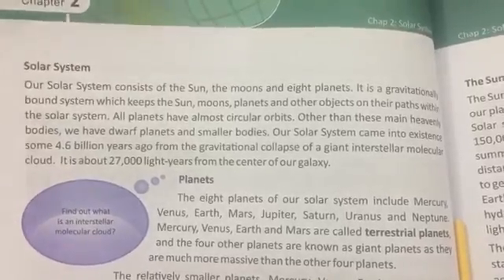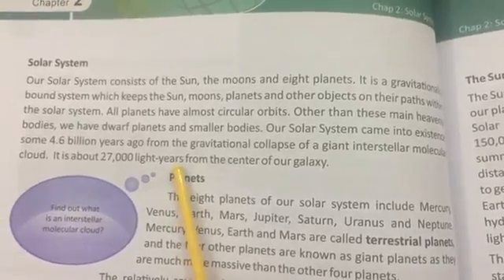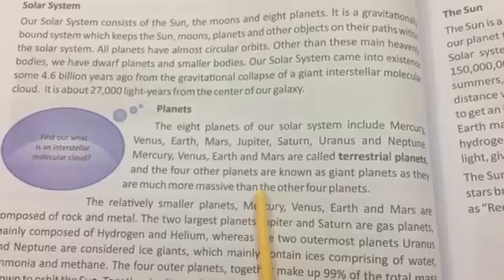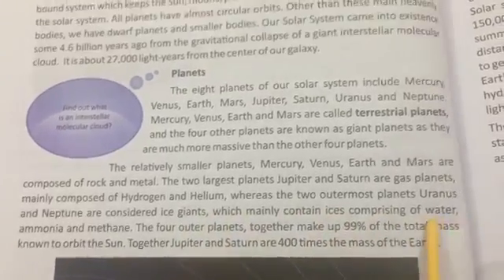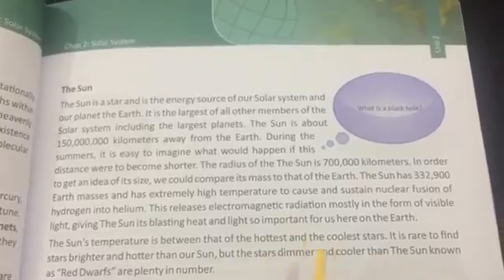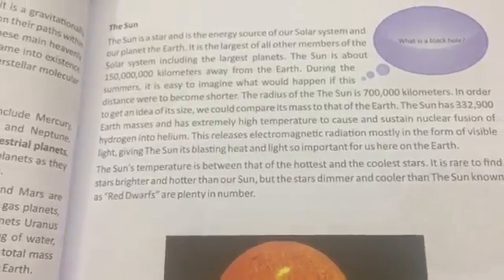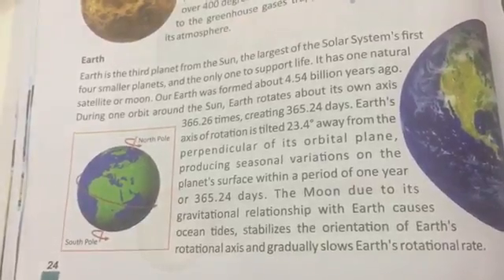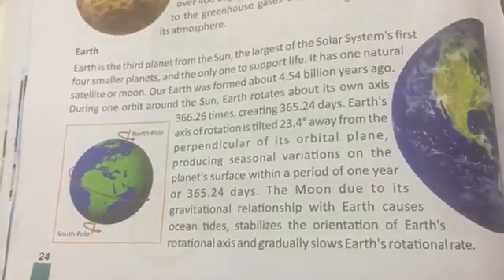Lesson # 04 || Grade 6 || Social Study